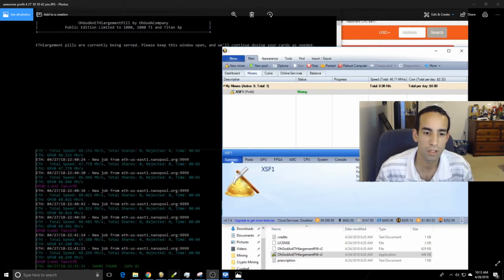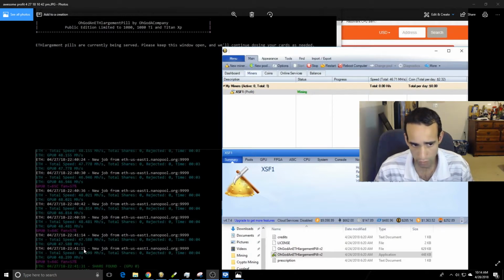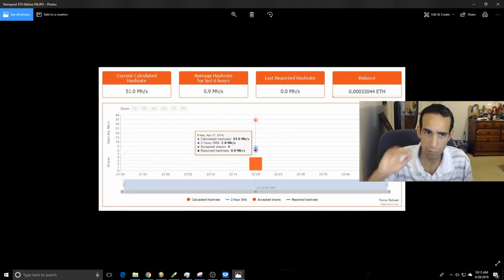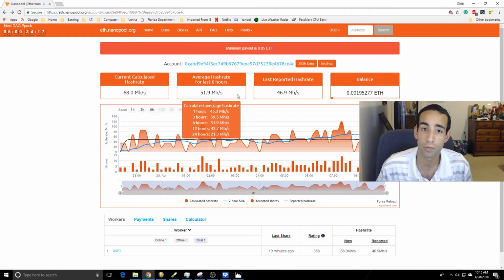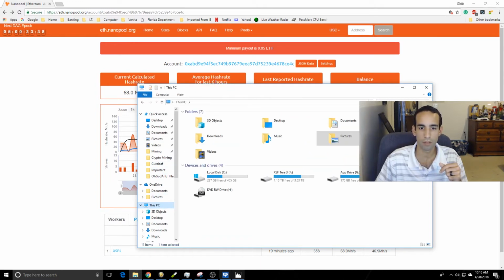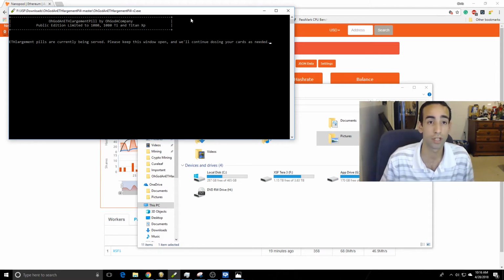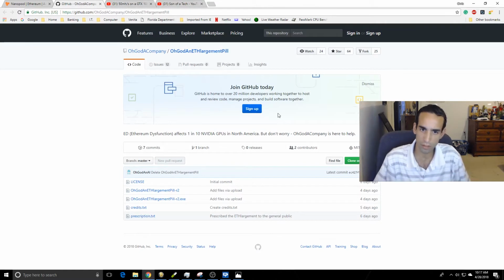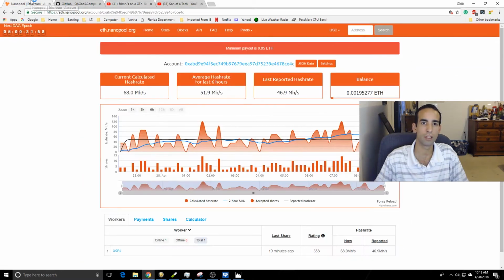STALE ETHlargement Pill...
Yea Yea! another dumb video on the ETHlargementPill, I wanted to quickly talk about it. It may raise your hashrate, but your profit is based on the shares submitted. So does it actually increase your profits? Well no, but further testing is needed. In short, this program has not had a significant amount of testing, so it may not be a Virus, Hoax or scam.. but it is up to you to test if it will work for mining setup. The reason I say "scam.." is because again the shares submitted barely goes up, and for a 15 MH increase we should see shares similarly increase. So I know my thoughts on it, but I want to hear yours. I don't see myself bothering with this too much only because ETH is not the main coin I mine, it is one of my ALT coins just not my first 3 choices. Goodluck to you, and do your research, until the DEV team who made this program find a way to not have so many stale - rejected shares then I wouldn't invest your time just yet. But that's my opinion, thanks again for your time.

Links

GITHUB Link to ETHlargementPill

SON OF A TECH VIDS:

First one talking about it, and second commenting on SCAM / HOAX